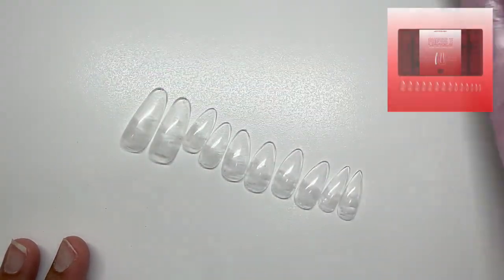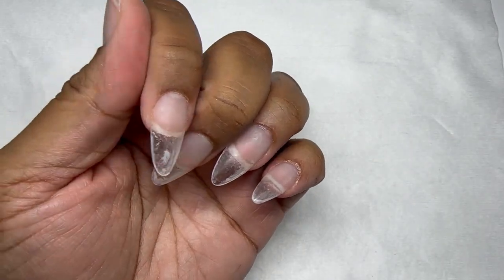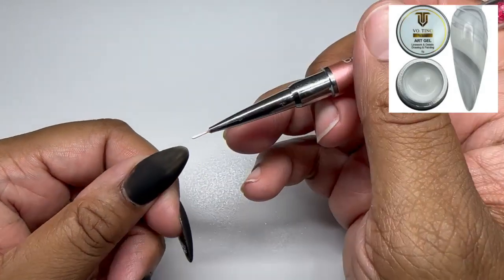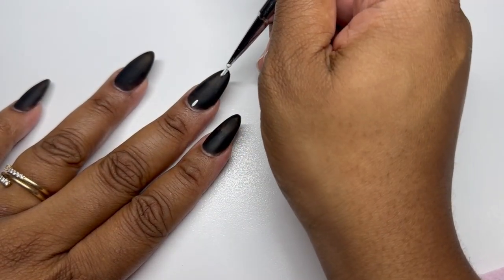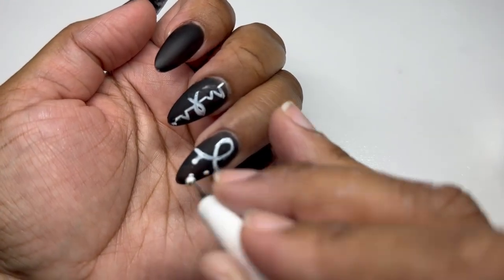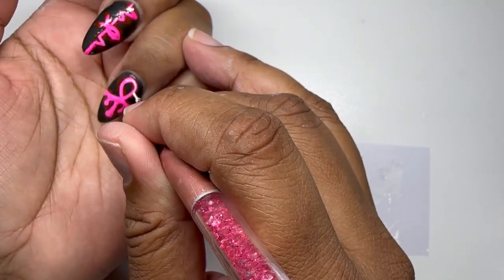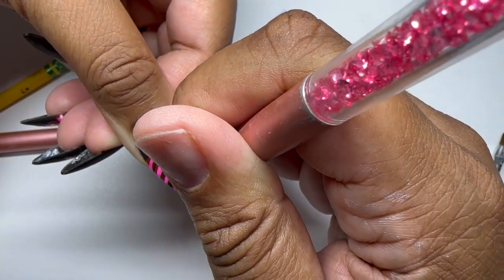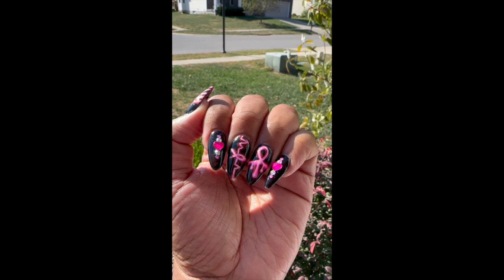DIY Breast Cancer Awareness Nails Using My Non-dominant Hand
I had to get these out before the month ended.  I hope you enjoy these glow nails!

Products used in this Video:
Amazon
Glow in the dark pigment

PLEASE NOTE:
My channel contains BEGINNER FRIENDLY nails and all of my videos are for entertainment.  The complexity of the videos may vary according to my personal growth and strengths.

I am not a nail professional.  Before attempting DIY nail are at home please be sure to read and follow the instructions provided by the manufacturer for the products that you are using.